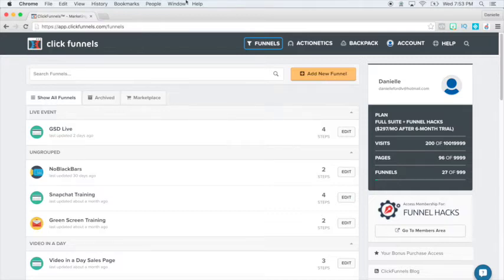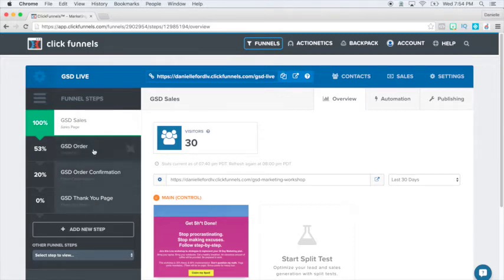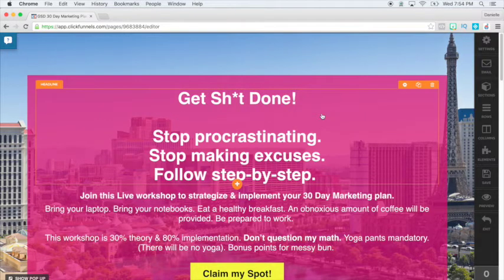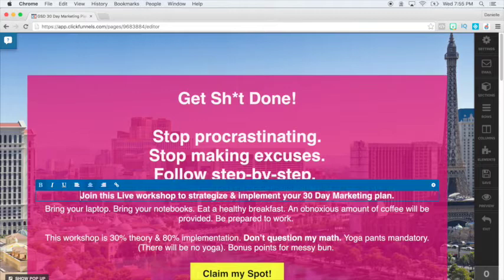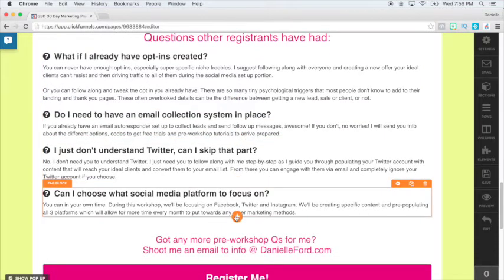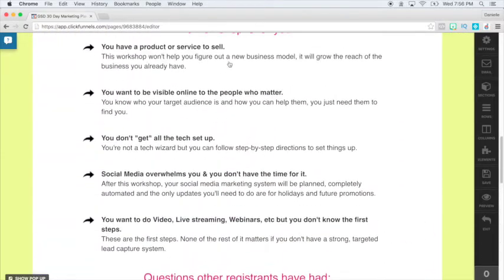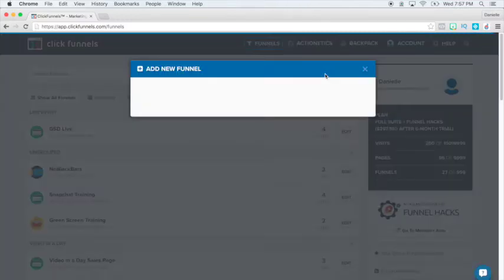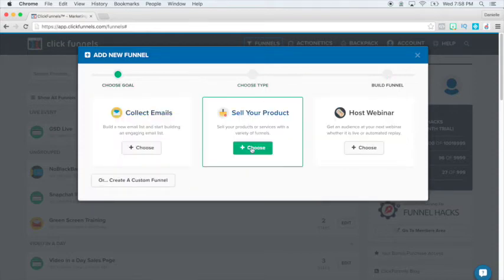How I set up my Funnels (account walkthrough)